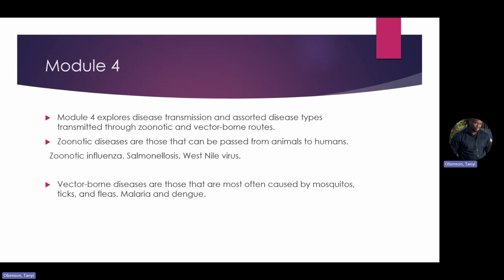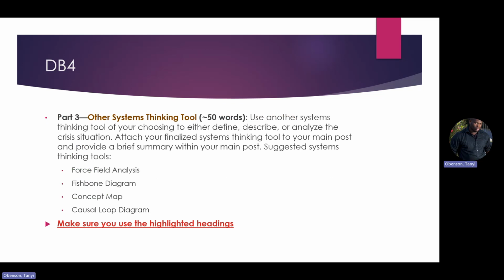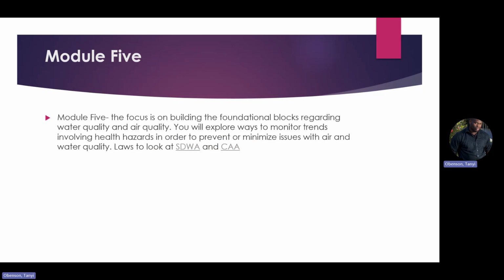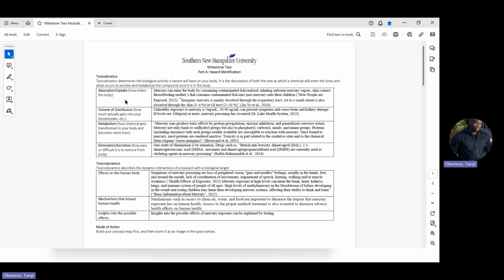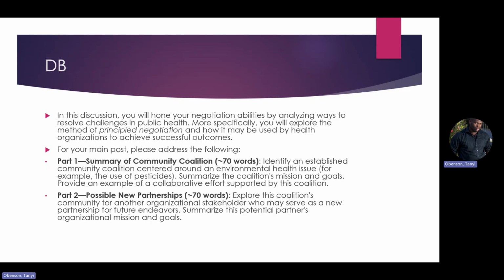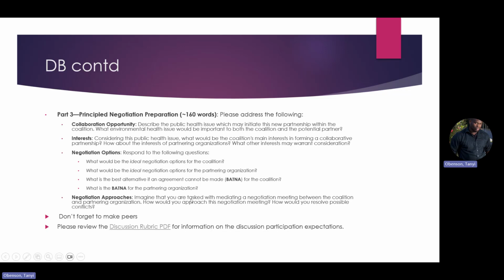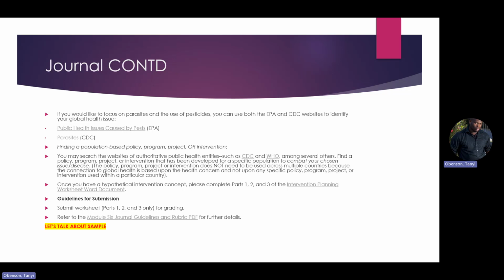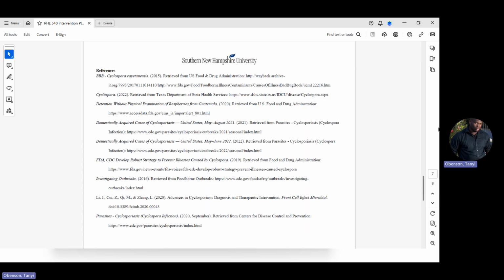540 CHAT 2 20240106 110027 Meeting Recording